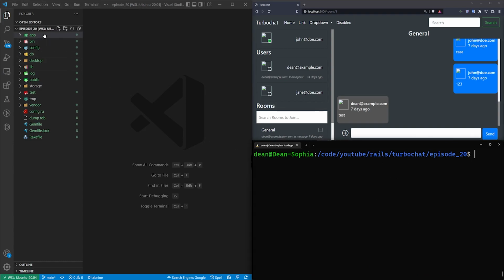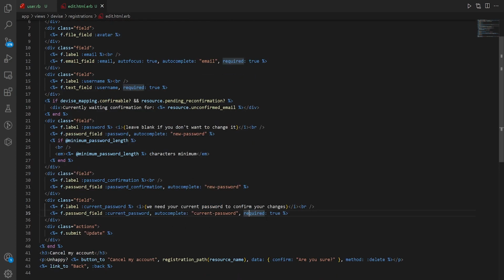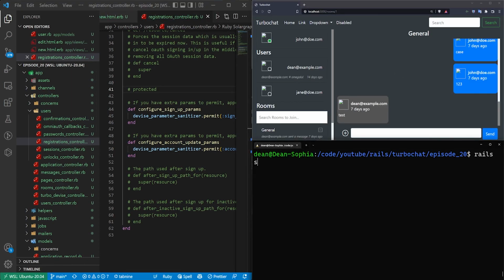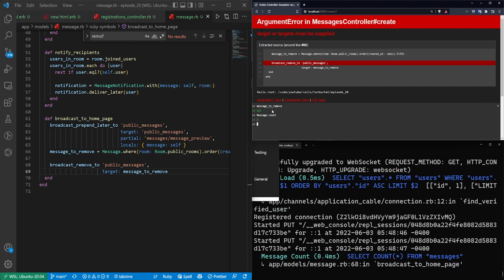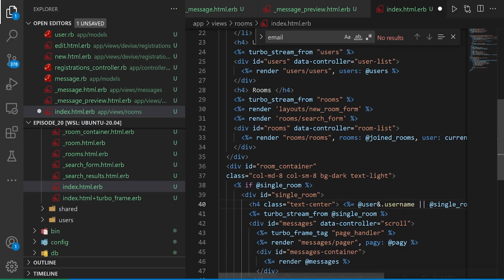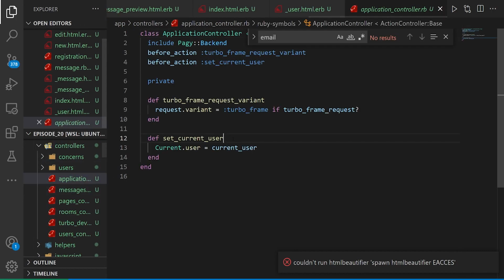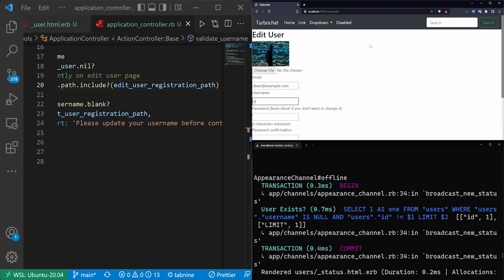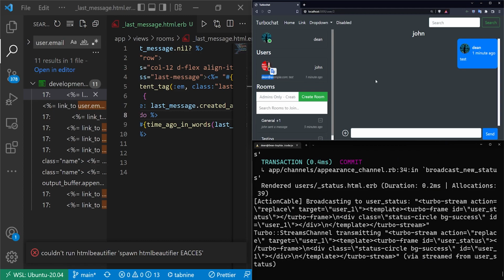Adding Cosmetic Chatroom Usernames | Turbochat Part 20!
I'm sorry, what was your name again? It's another Ruby on Rails 7 tutorial! This one was user requested on how to create cosmetic usernames.